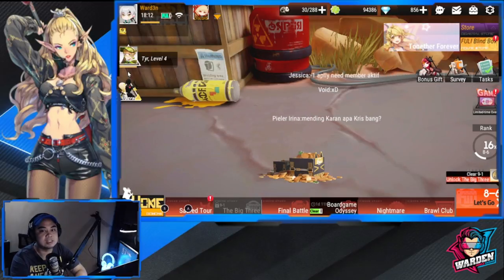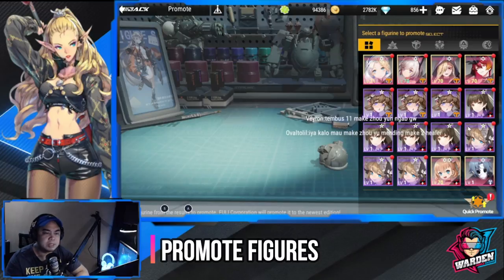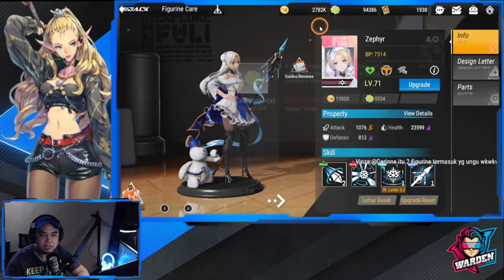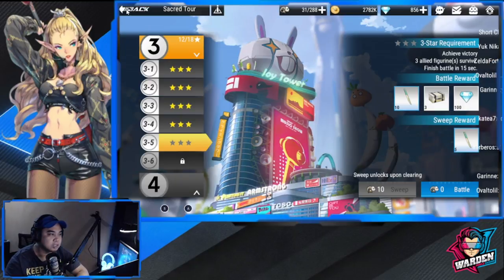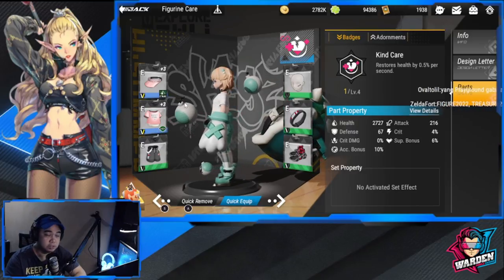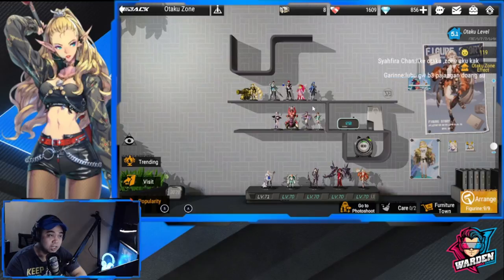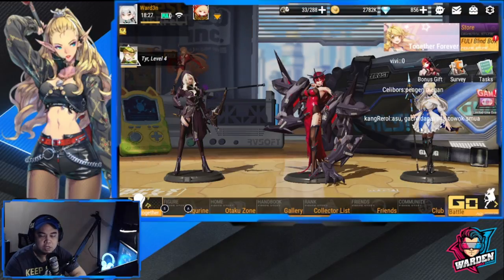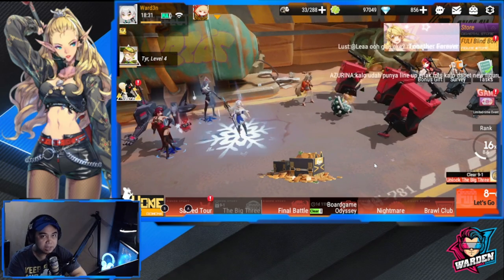[Figure Fantasy] BEGINNER GUIDE | EVERYTHING YOU NEED TO KNOW!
Episode 330: A Complete Beginner Guide to progress fast!